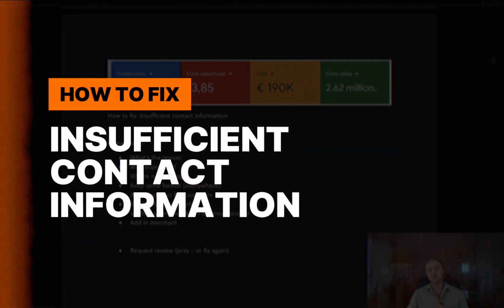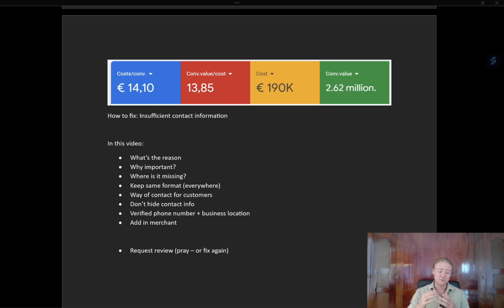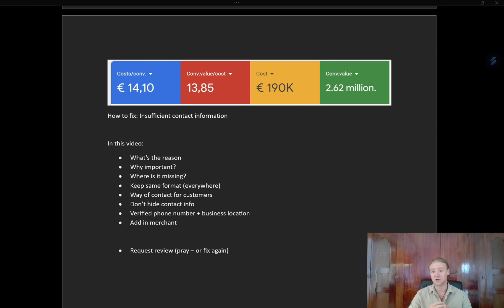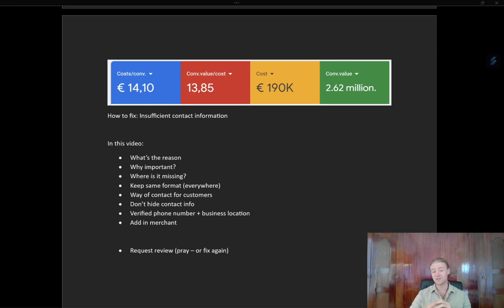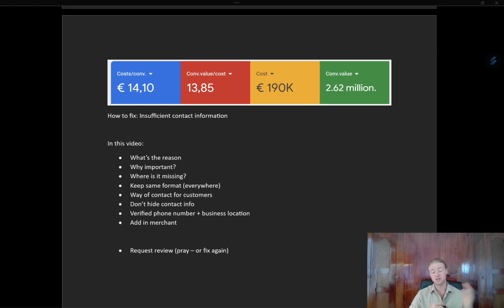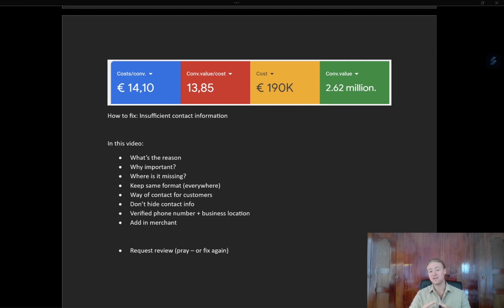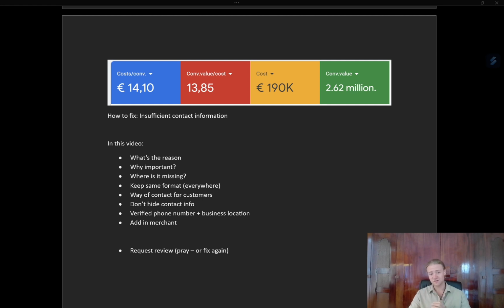Insufficient Contact Information –How To Fix (GMC - Google Merchant Center)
🔔 Don't let your Google Merchant Center suspension hold you back! Watch this video to discover essential steps for a seamless approval process! As Stijn Kemperman, the Merchant Master, guides you, you'll uncover all the hidden obstacles Google might throw your way.

In this video, you'll learn:
- The significance of matching your Merchant Center details with your website.
- Tips to avoid common pitfalls like mismatches and misrepresentations.

Whether you're struggling with a suspended account or aiming to optimize your product feed, this guide has got you covered. Ensure your customers have all the information they need and stay on Google's good side.

If you have an urgent question, drop it in the comments, and we’ll provide insightful solutions. Let's get your Merchant Center approved together! 🚀

CHAPTERS:
00:00 - Introduction
00:23 - Importance for Google
01:17 - Fix Insufficient Contact Information
06:33 - Request a Review
06:54 - Outro